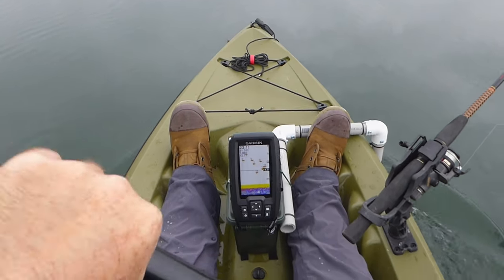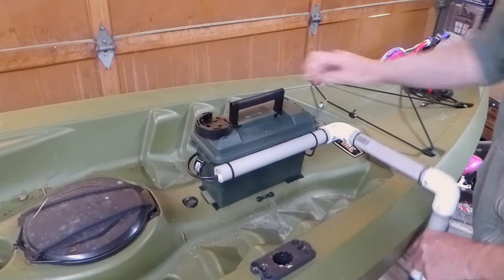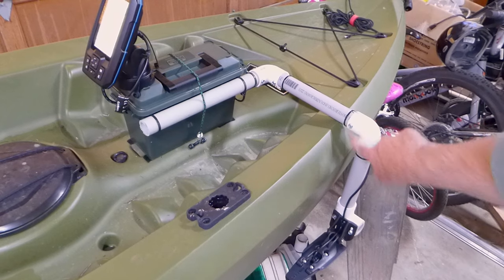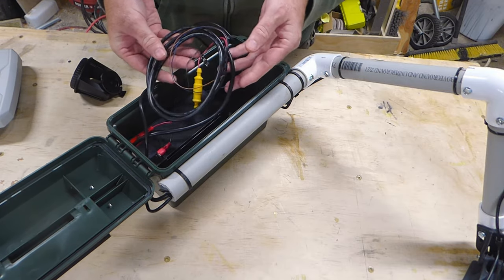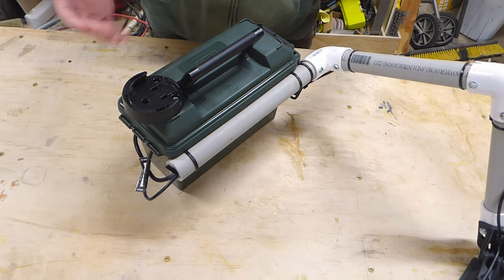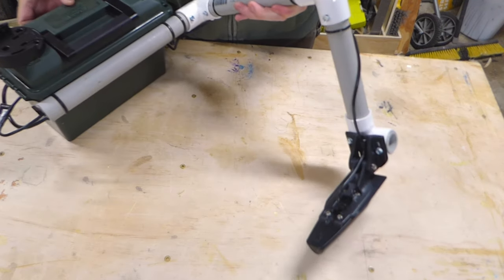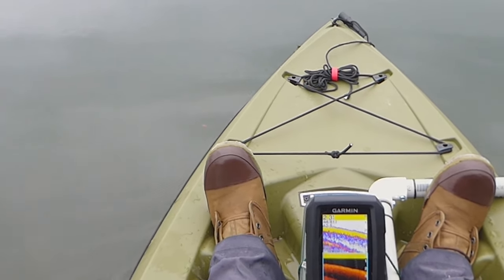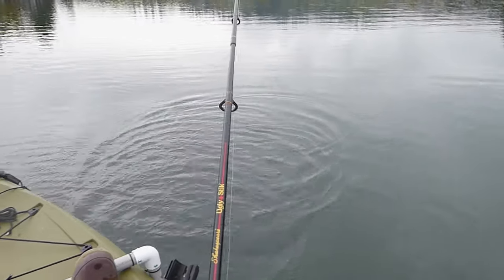Garmin Striker Plus 4cv on Kayak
How I installed my Garmin Striker Plus 4cv and power box on my Lifetime Tamarak kayak and first time out on the water.